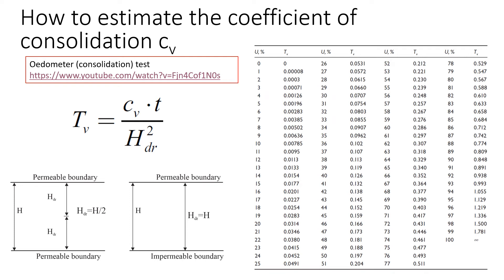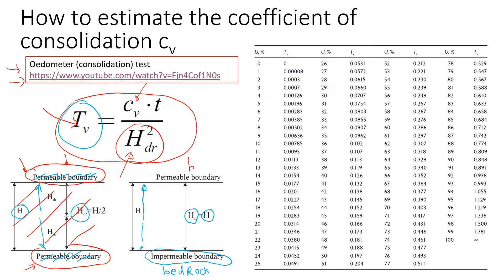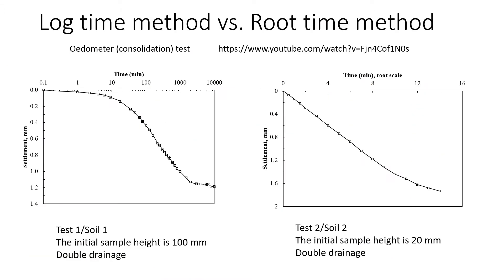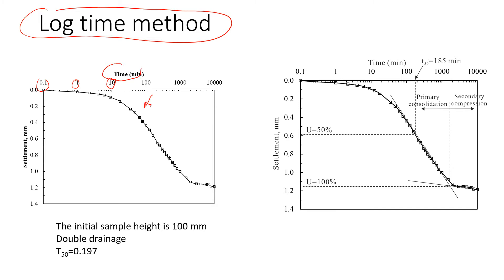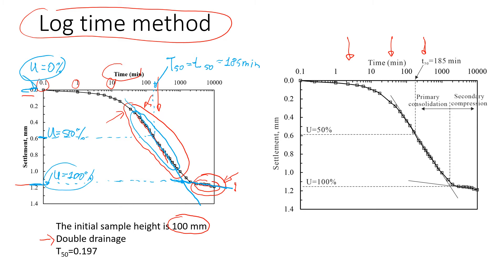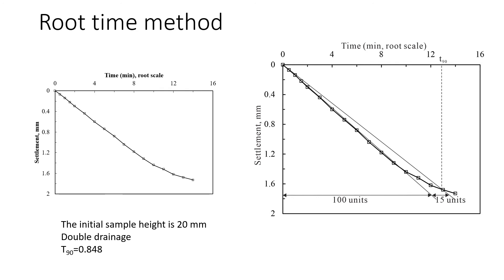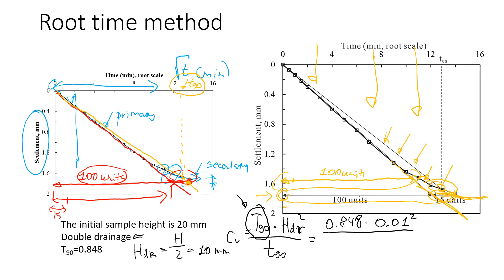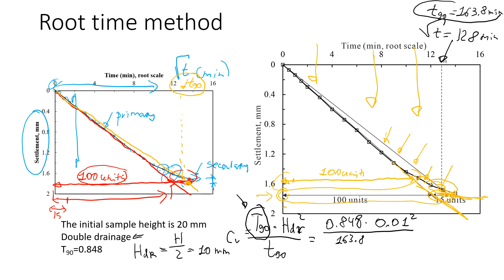How to Estimate the Coefficient of Consolidation Using the Root and Log time Methods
This tutorial explains the difference between the log and root time methods and uses examples to explain how they work. It is important to know each method as well as the difference so that you wont mistakes in obtaining the correct value of the coefficient of consolidation. You will then use this coefficient to estimate the time of consolidation.  Watch this video to learn how to conduct a consolidation (oedometer) test

More details can be found in my book called Soil Mechanics Through Project-Based Learning